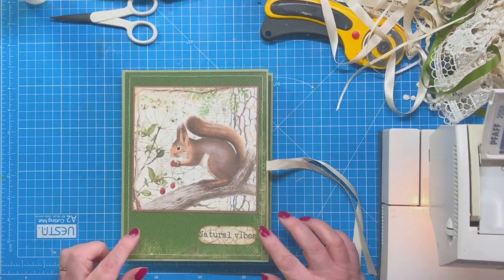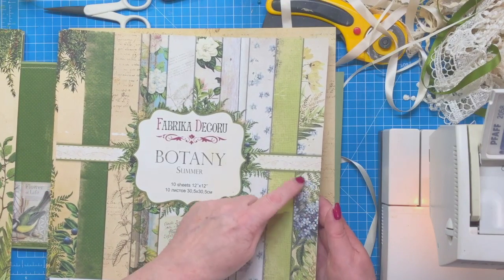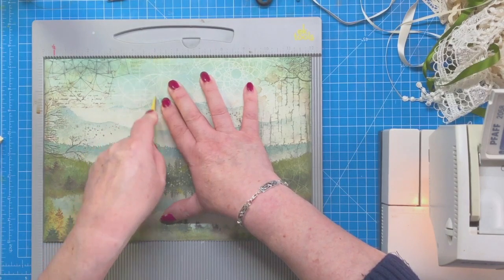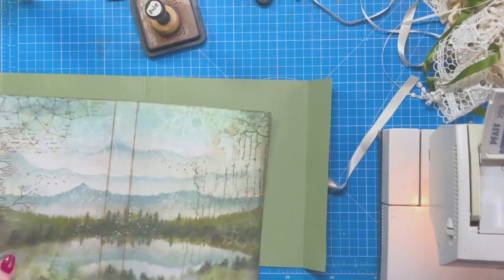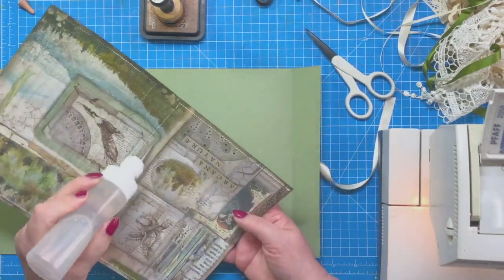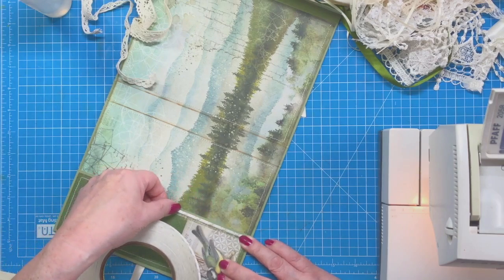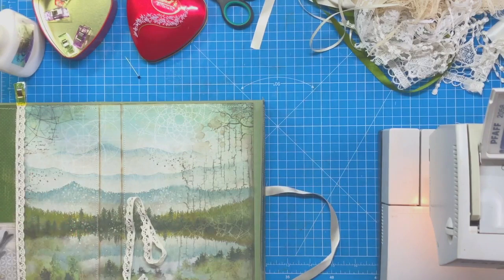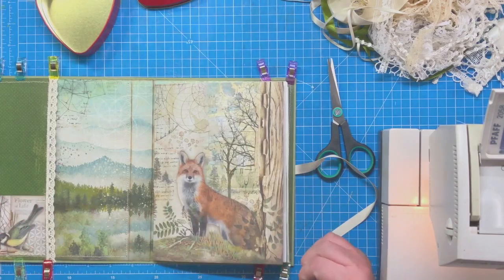#4 - Starters Nature Journal Using Starter Pack - Papers, Die-cuts, Book Pages, Edith Holden, etc.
A Nature Journal made using the Starter Pack 1, which contains a range of paper and card, hand tinted die-cuts, book pages, lined pages, Edith Holden postcard, decoupage tissue, etc. You can use your own papers or A Starter Pack can be bought from Esty - Limited numbers available